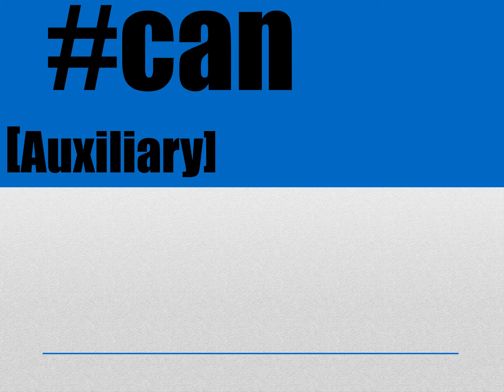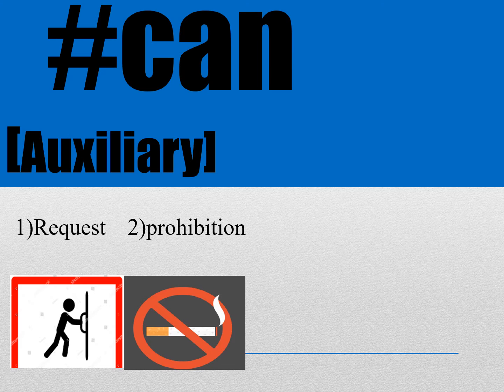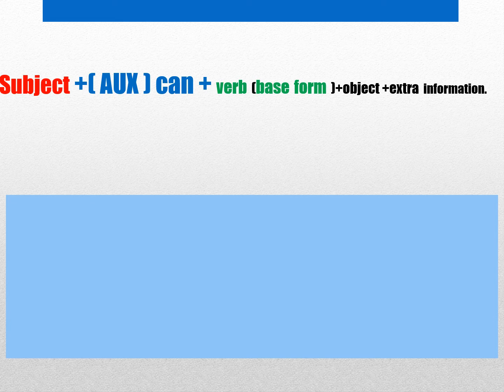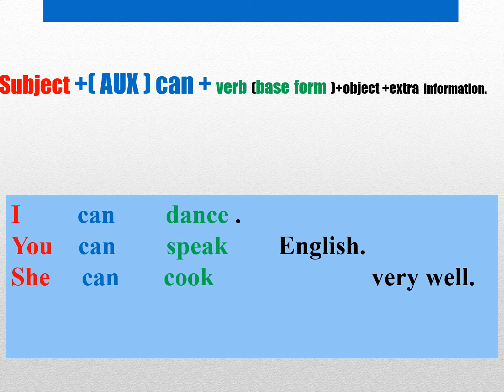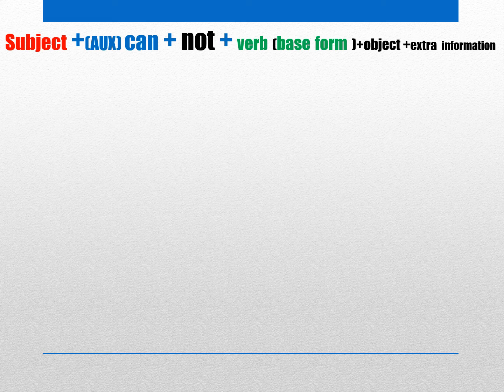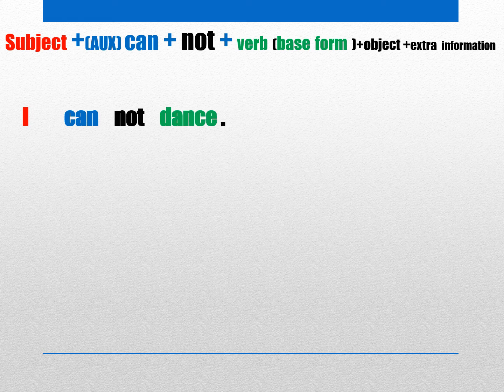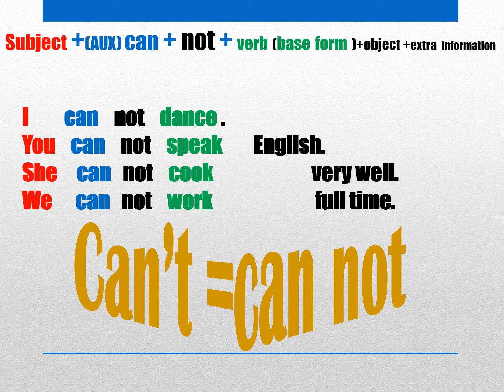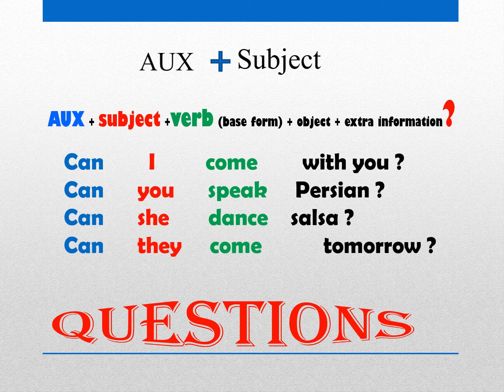when to use "CAN"?